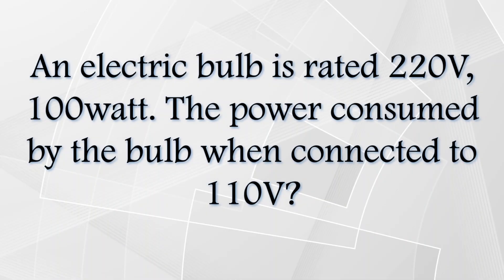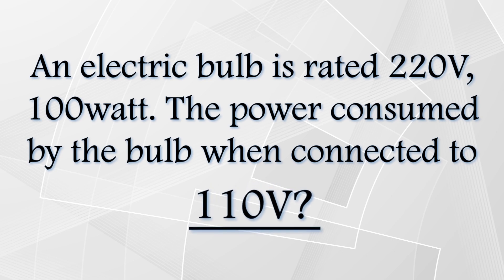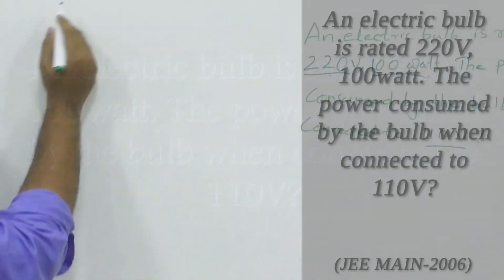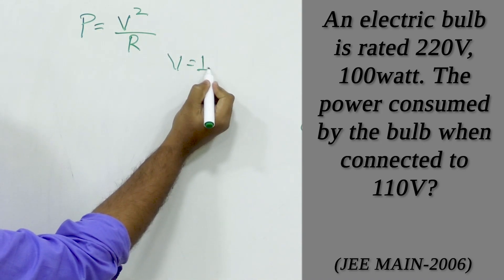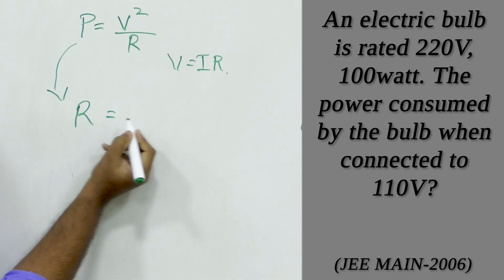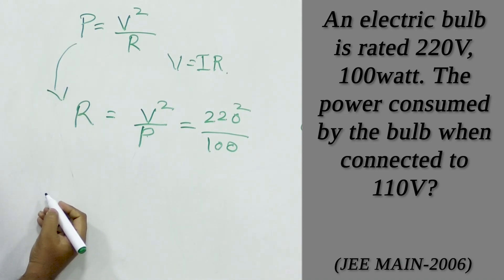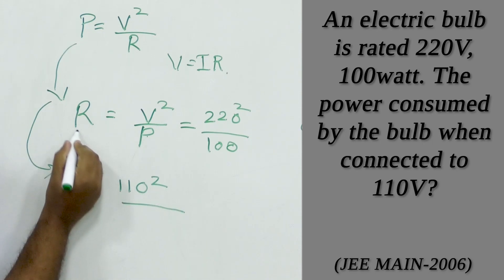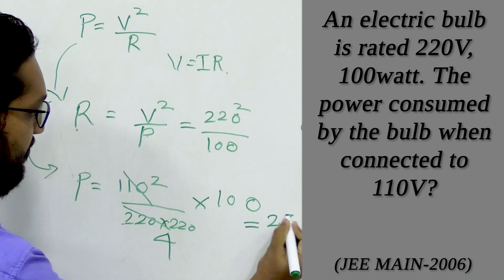JEE Main Physics 2006 Question - An electric bulb is rated 220 volt - ­ 100 watt.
Target JEE April Detailed explanation

An electric bulb is rated 220 volt - ­ 100 watt. The power consumed by it when operated on 110 volt will be

Option 1) 50 watt  Option 2) 75 watt  Option 3) 40 watt  Option 4) 25 watt.